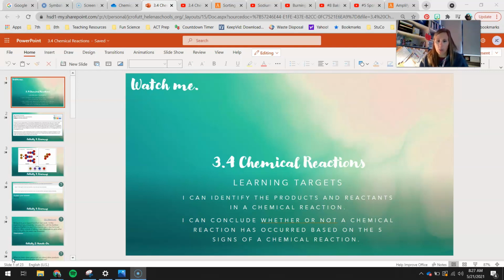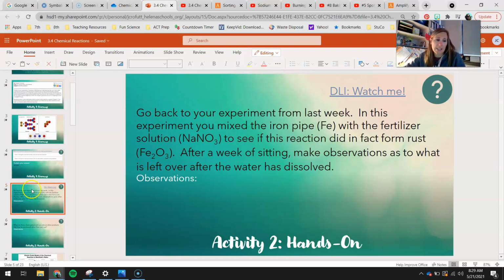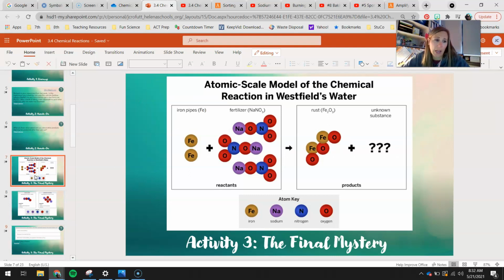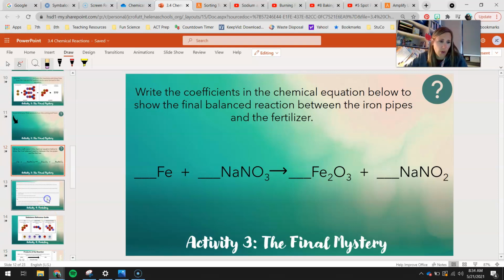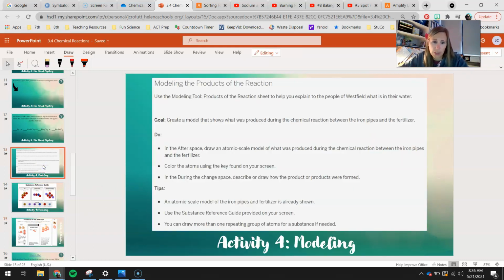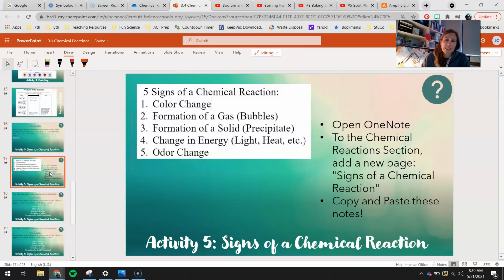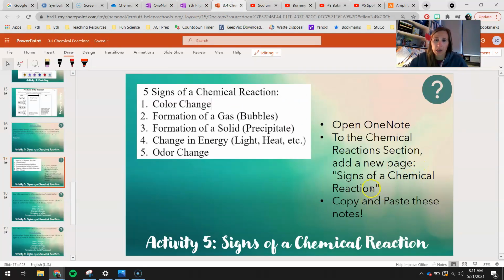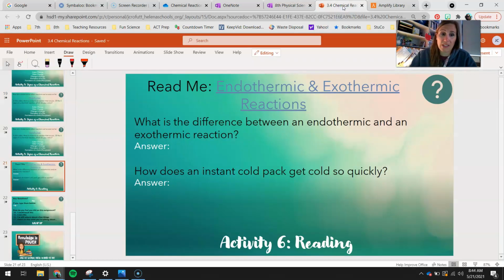3.4 Chemical Reactions